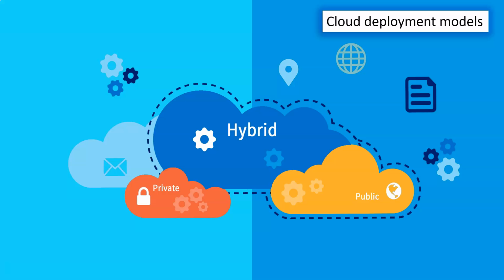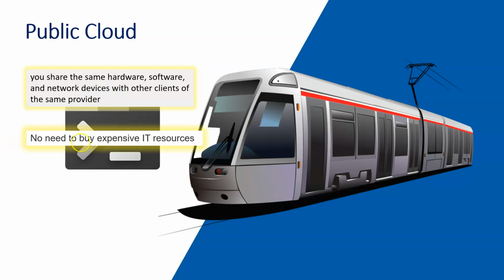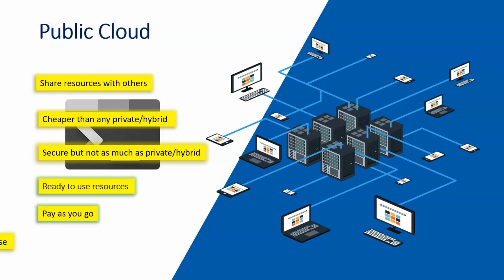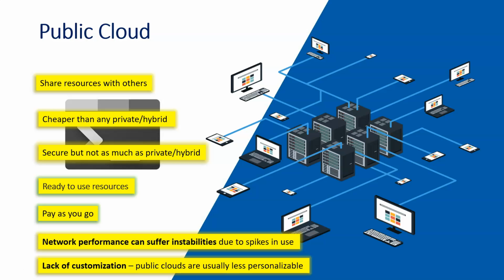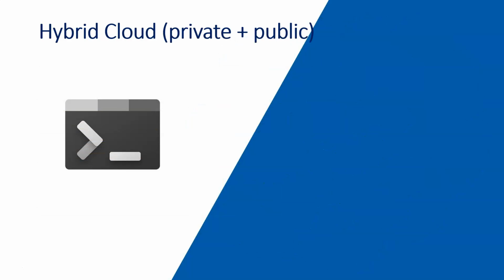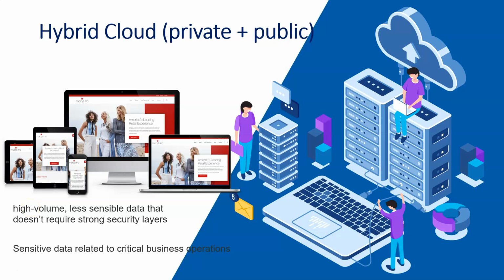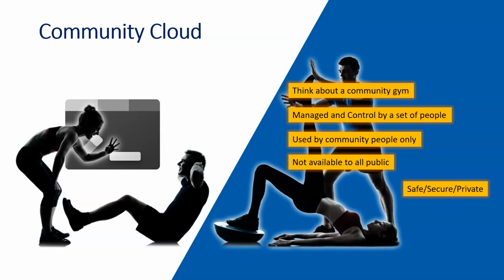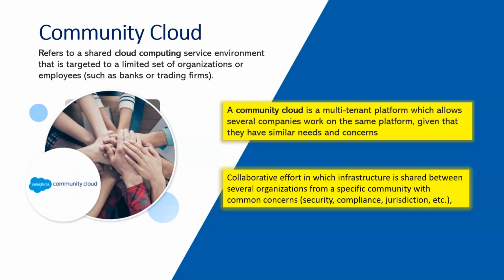okay azure | cloud deployment models | Microsoft Azure